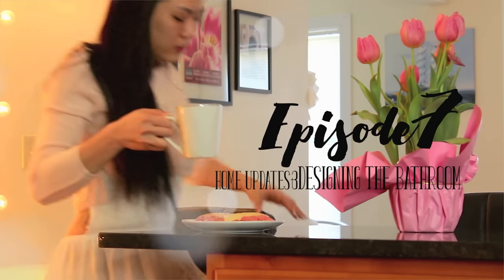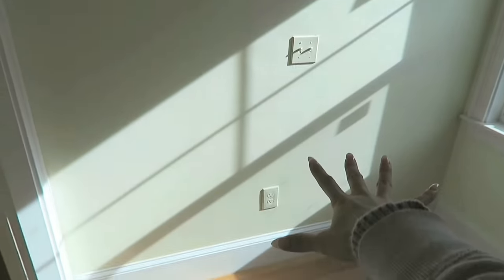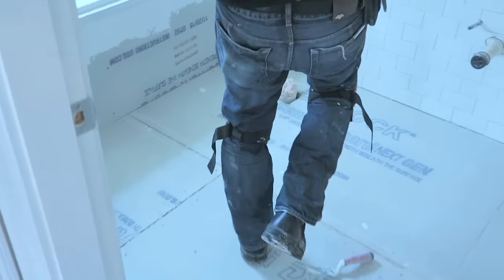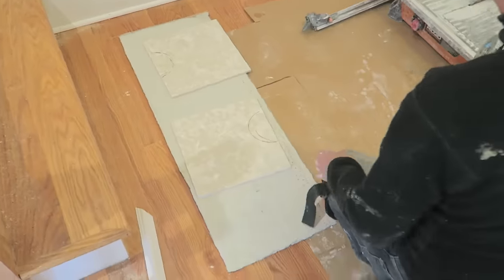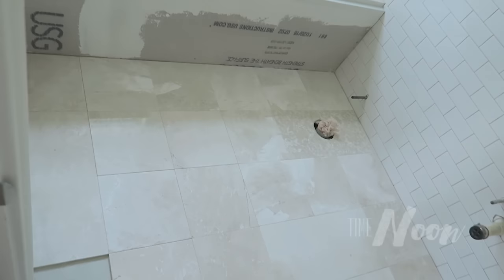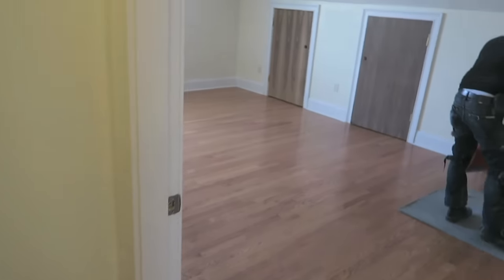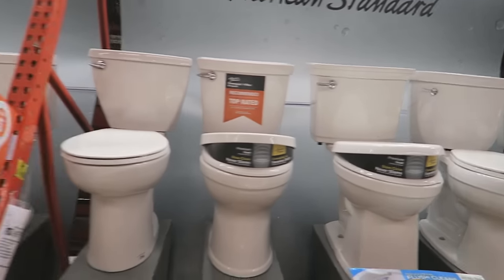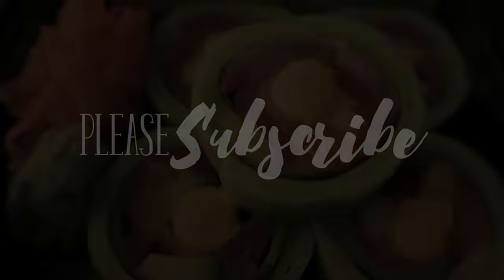HOME MAKEOVER - Designing the Bathroom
Oh lord we are reaching the end of this series. In this episode I'm going to tide together all the projects and what's going on with it so far. We're going to finish up everything and then work on the tiling of the bathroom floor. It's gonna be a long video but bare with me!!!

↣↣↣If you're reading this. Let me know by commenting down bellow.
"You cut your hair off?"

Watch episode 19- The Girl Cave
Watch episode 20- The Coco Room
Watch episode 21- The French Room
Watch episode 22-25 The House Tour
END OF SERIES

➳S N A P C H A T| Luvableviet